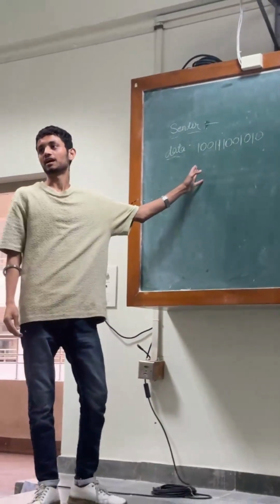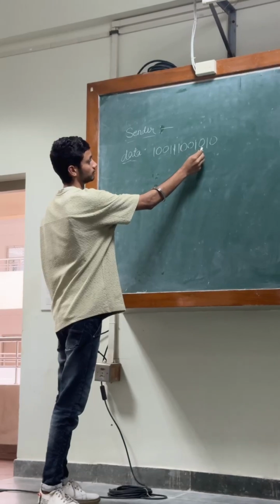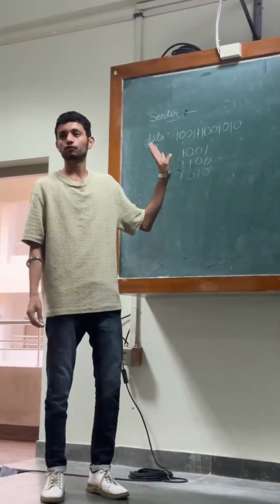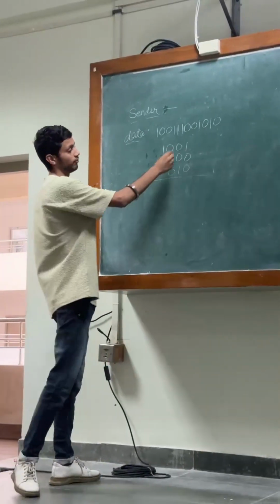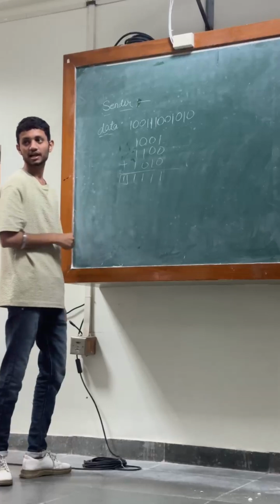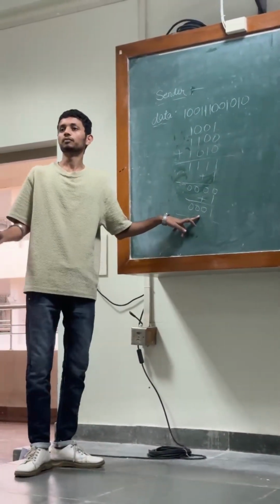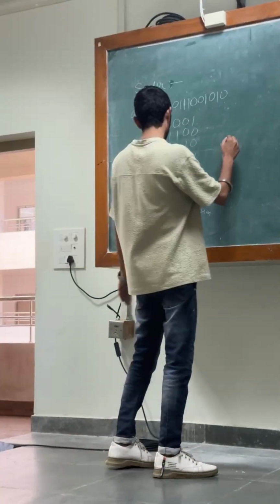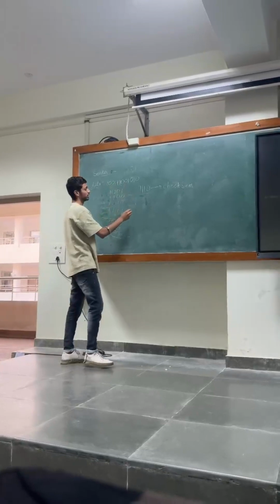Checksum | Seminar | CS23B1006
Explanation of Checksum - Error detection technique